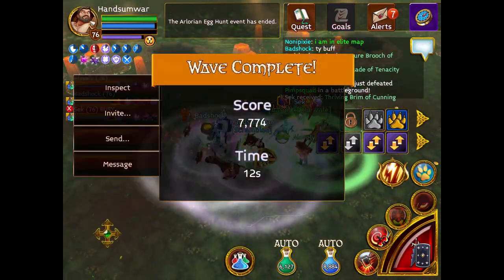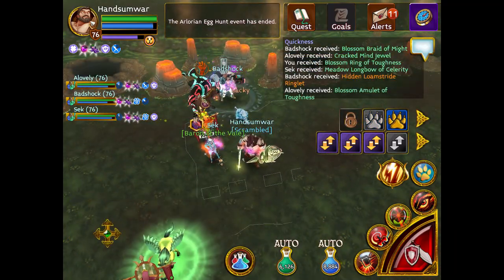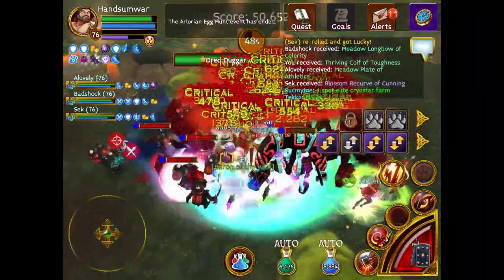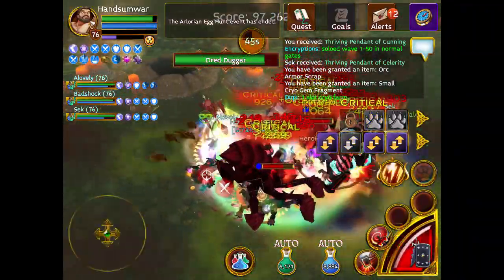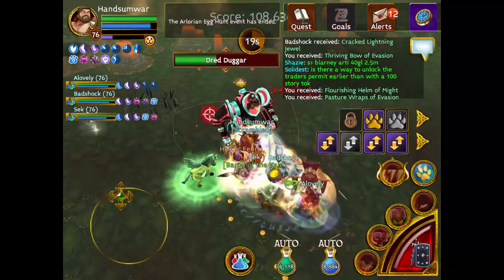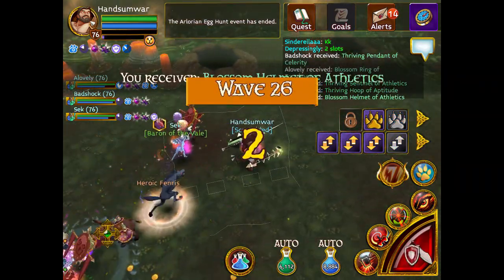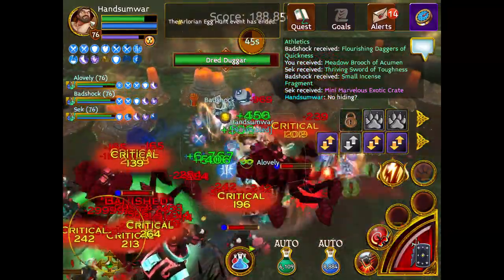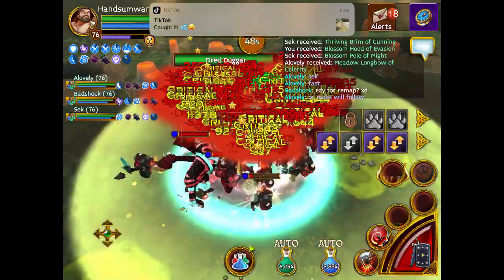The Best Elite Valley Gates Farming Strategy || Wave 30+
I make videos on Arcane Legends and Anime. Like and Sub :)

T

Read Description for Useful Information, Updates and More :)

GUIDES
Gold

Add me in-game: Handsumlegend